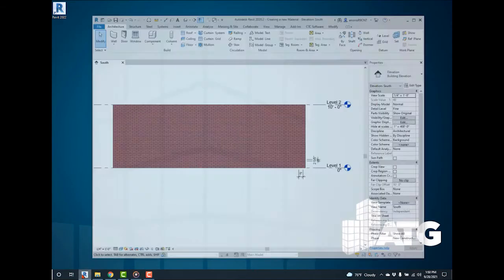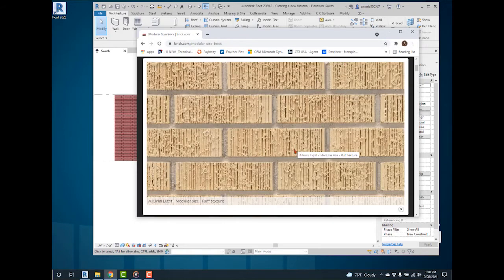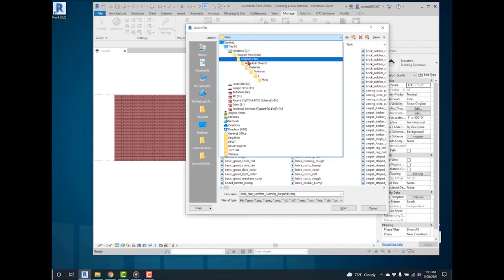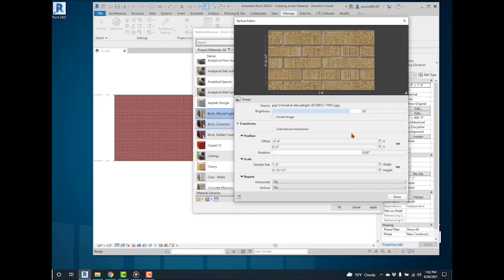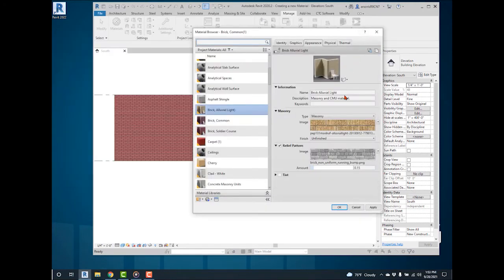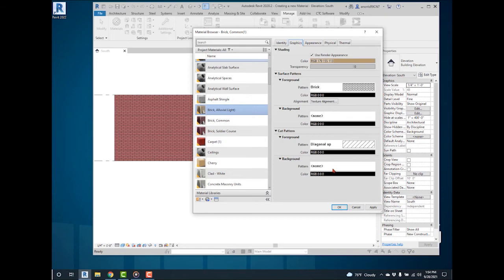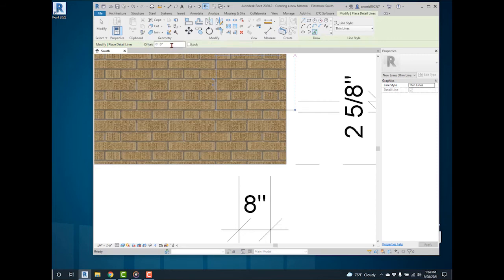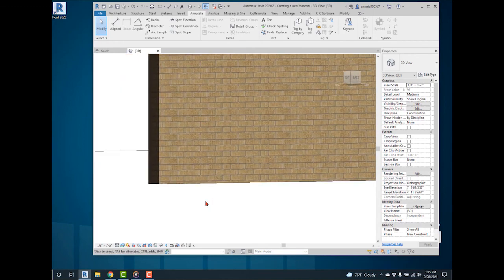How to Create a New Material in Revit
In this video, we'll go over how to create a custom material type for rendering using an image from a website.